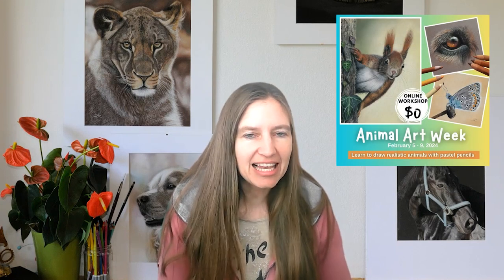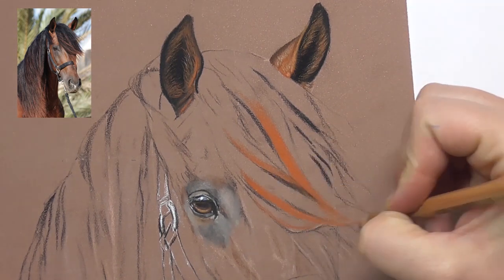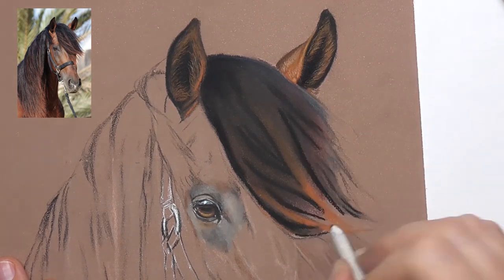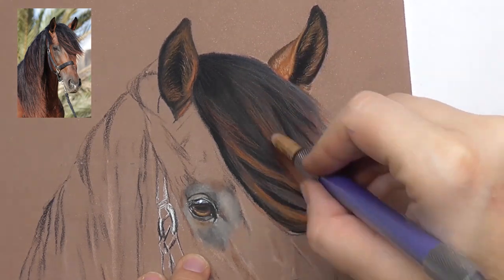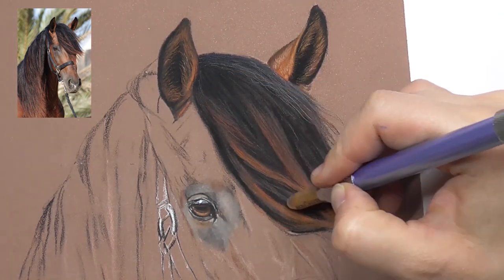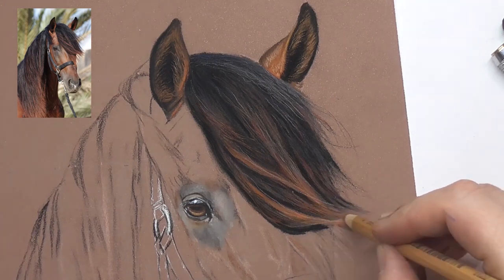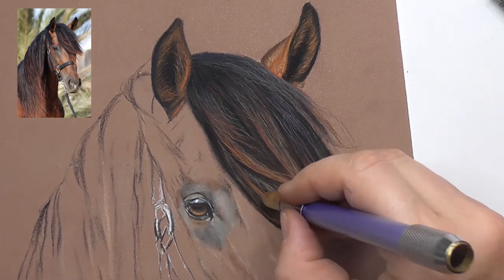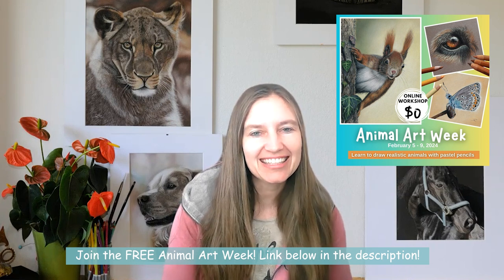How To Draw A Brown Forelock of a Spanish Horse With Pastels - Sabine Lackner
Join me in this tutorial where I'll show you how to draw a beautiful brown forelock of a Spanish horse using pastels. Perfect for anyone who wants to learn how to draw a mane of a horse!

FREEBIES!